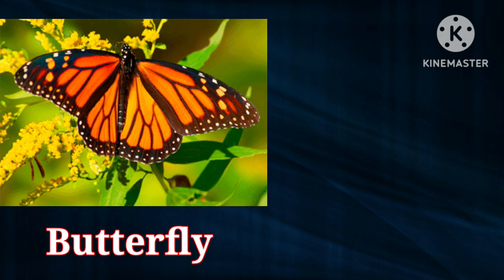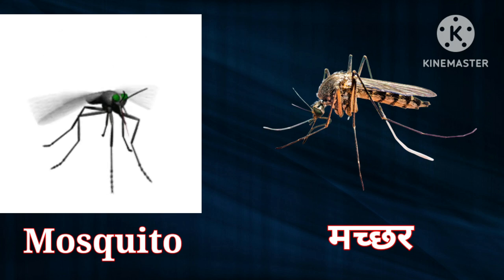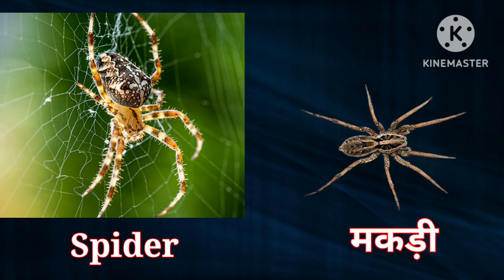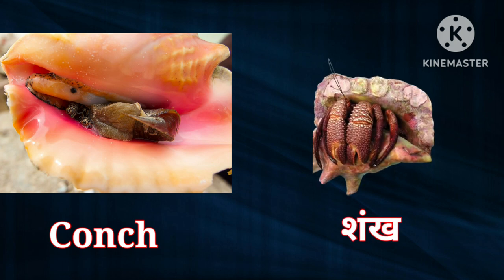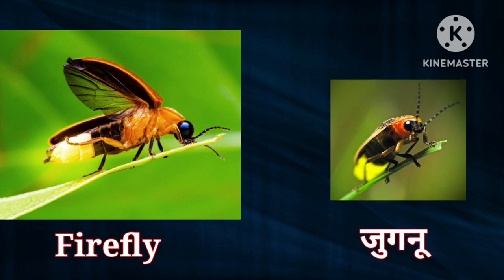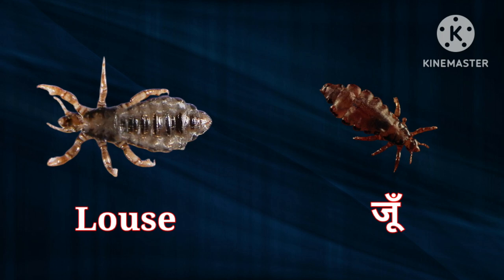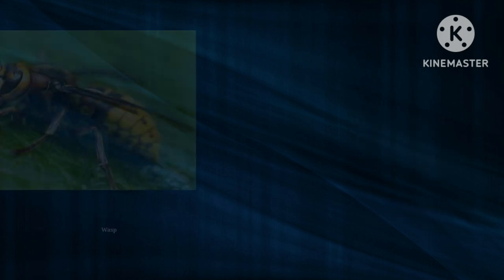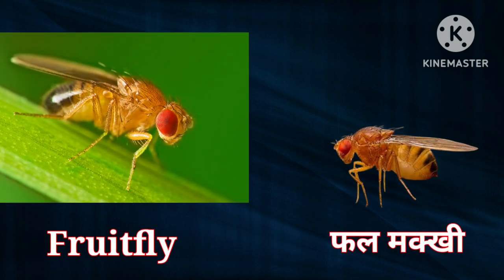Name of Insects in English & Hindi | Top 20 Types of Insects for kids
Hello Friends,
In this video children can learn names of insects from Ya BoYa Tv. kids can learn 20 types of insect names in English & hindi.Some of the insects are butterfly, bee, ants, grasshopper, dragonfly, centipede, cockroach, termite etc.
Enjoy watching this video of 20 types of insects and have fun with Ya BoYa Tv.
In this video we will learn and write 20 insects name in hindi and english.